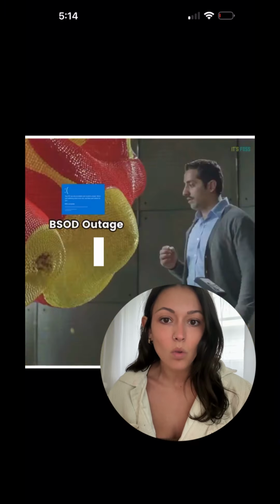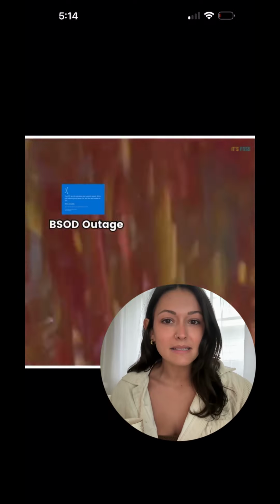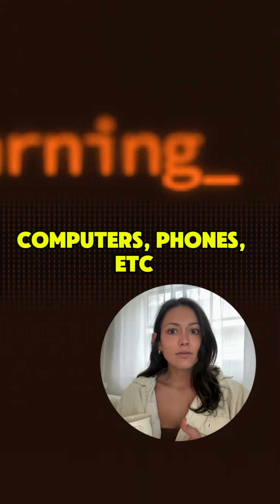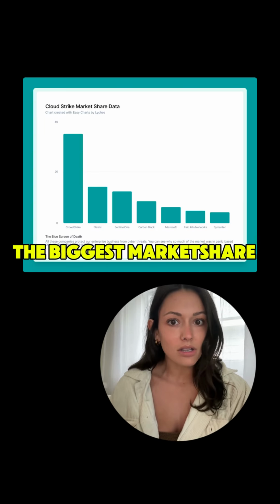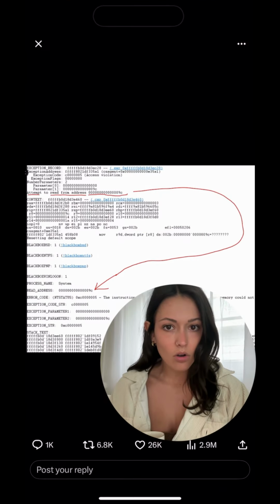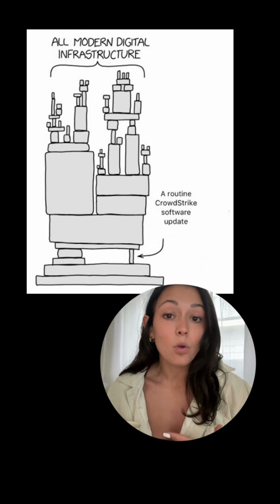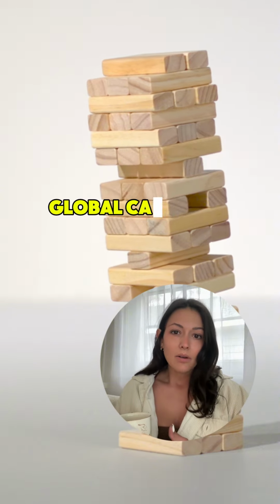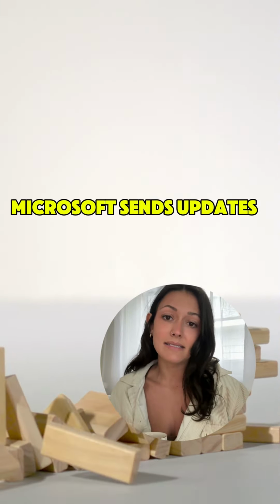Cloudstrike outage, what exactly happened, and how to fix?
How to fix the Crowdstrike thing:

1. Boot Windows into safe mode
2. Go to C:\Windows\System32\drivers\CrowdStrike
3. Delete C-00000291*.sys
4. Repeat for every host in your enterprise network including remote workers
5. If you're using BitLocker jump off a bridge

credit for solution Twitter User vxunderground